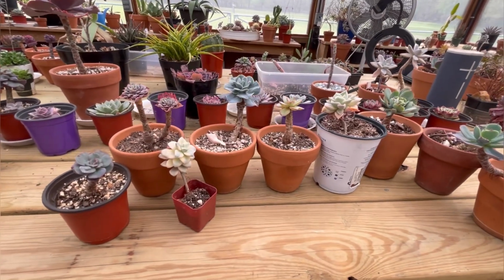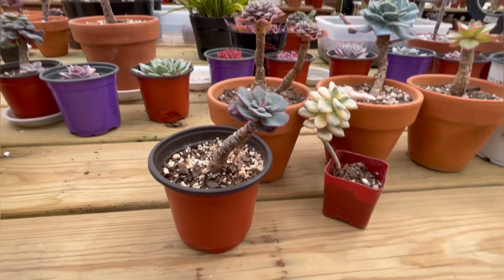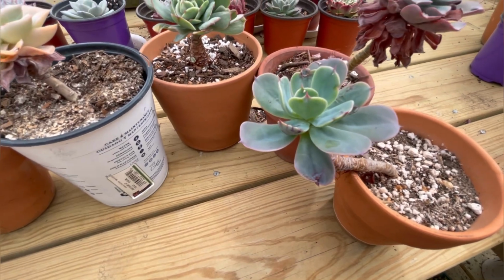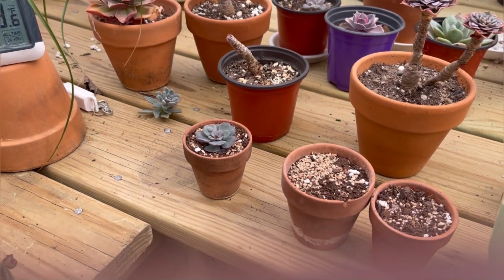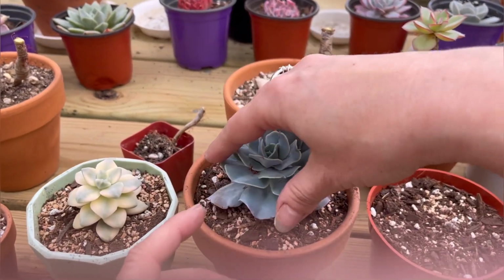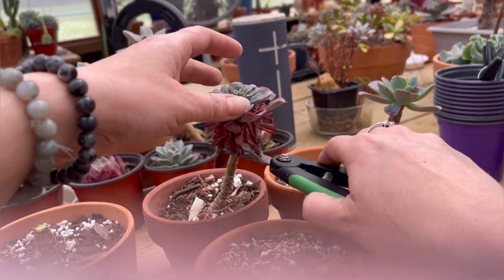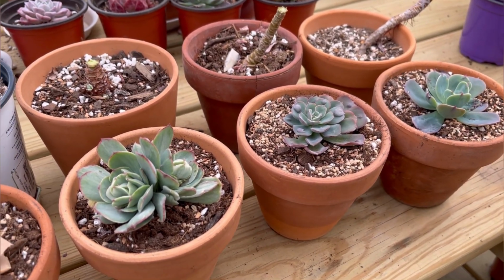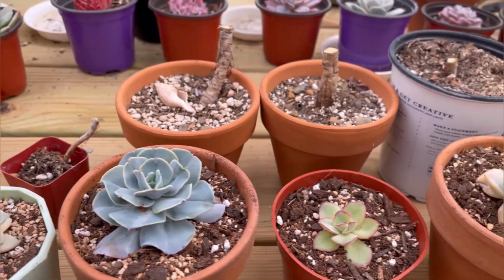How to Fix a Stretched Succulent: Easy Step-by-Step Guide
Got a leggy or stretched-out succulent that looks more like a tower than a tidy rosette? Don’t worry—you can fix it! In this video, I’ll show you exactly how to correct that stretched growth (also called etiolation) and bring your succulent back to life.

I’ll walk you through why succulents stretch, how to safely behead and propagate them, and how to prevent stretching in the future by giving your plants the light they need. Whether you’re a beginner or just looking to rescue one of your favorites, this simple guide has you covered!

In This Video You’ll Learn:
 • Why succulents stretch or become “leggy”
 • How to cut and replant stretched succulents
 • Easy tips to prevent future stretching

Have you saved a stretched succulent before? Share your story or drop your questions in the comments!